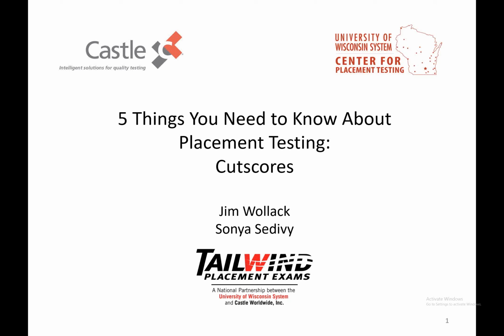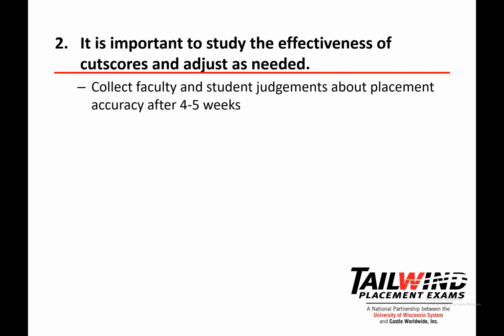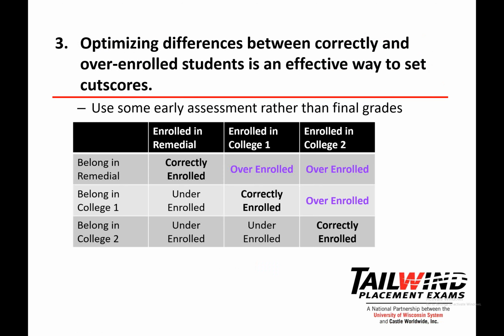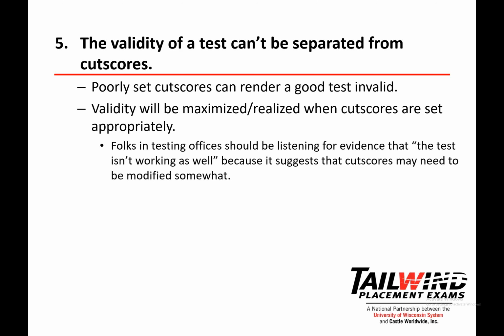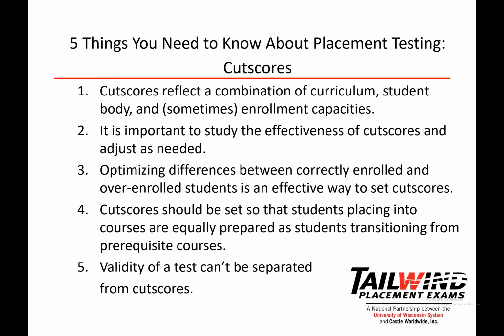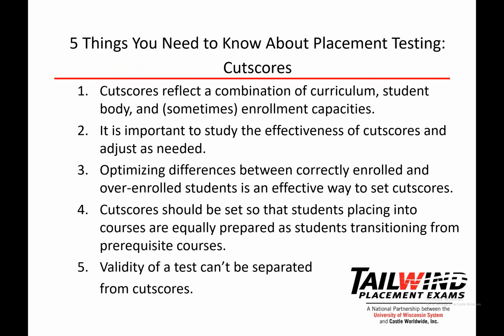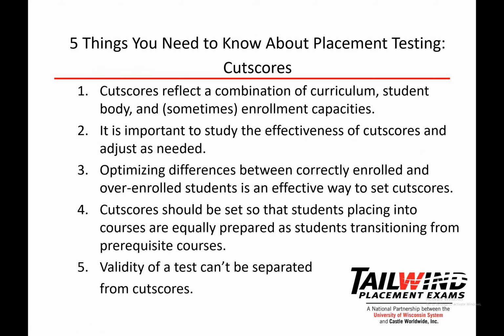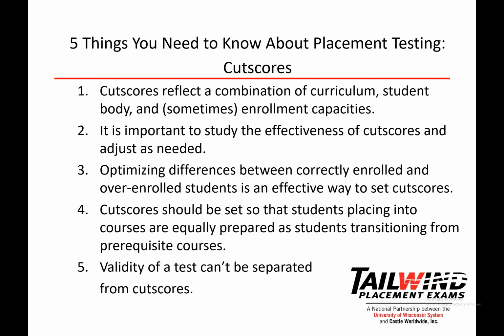5 Things You Need To Know About Placement Testing...Cutscores